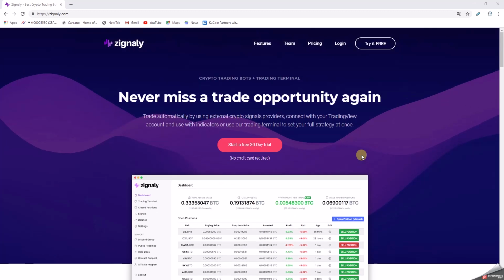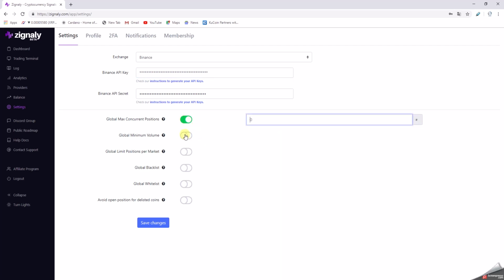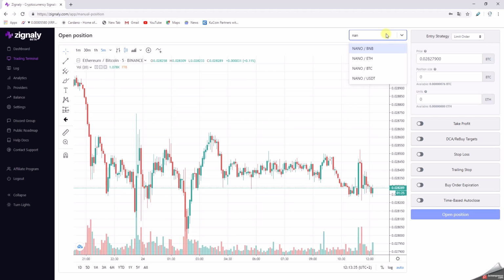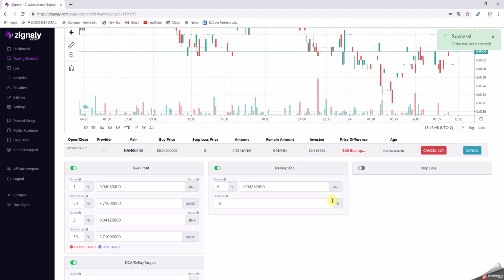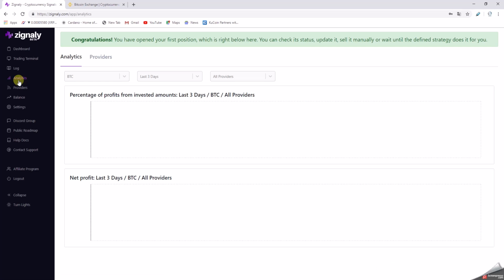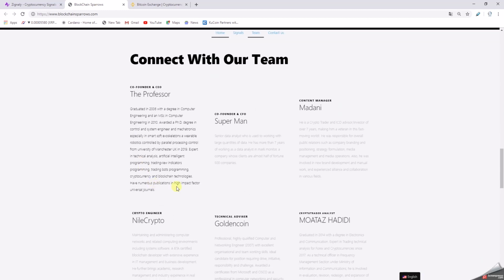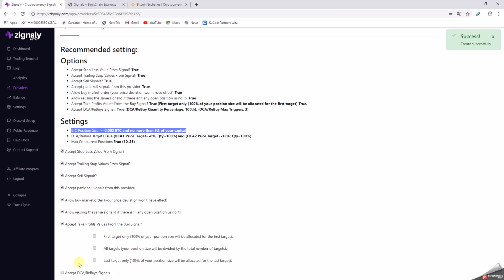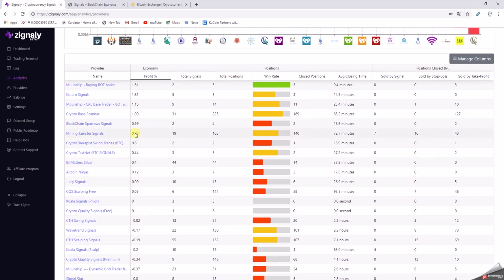Zignaly Automated Crypto Trading Platform Tutorial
introduction to Zignaly | automated crypto trading signals
التحليل الفني للبيتكوين و عملات الكريبتو